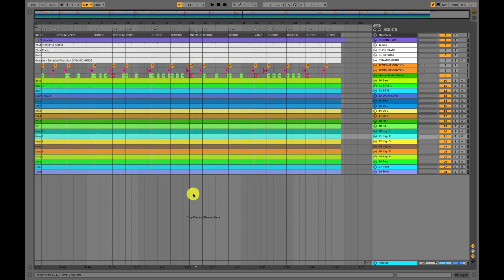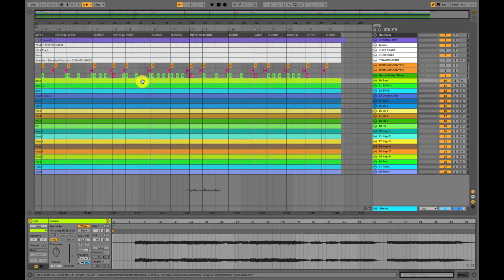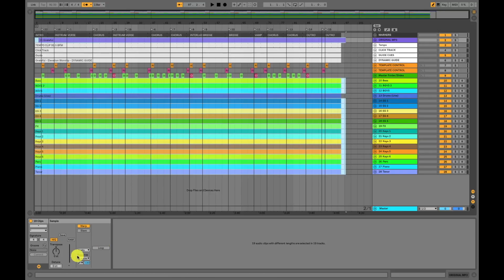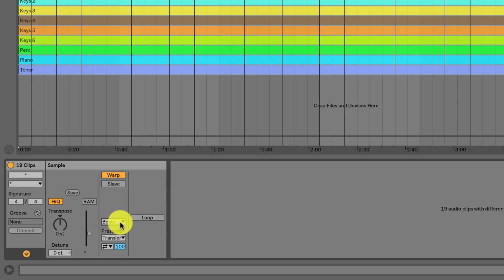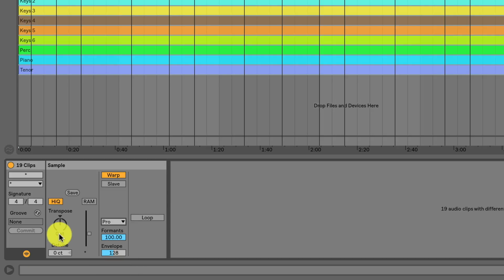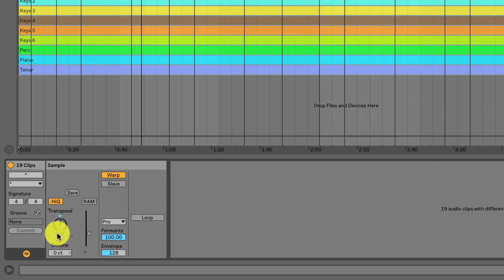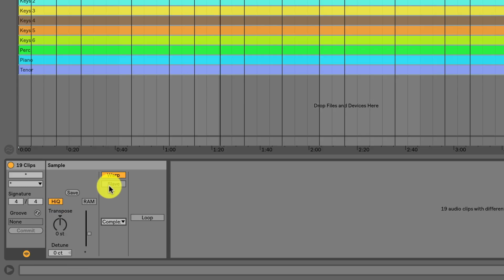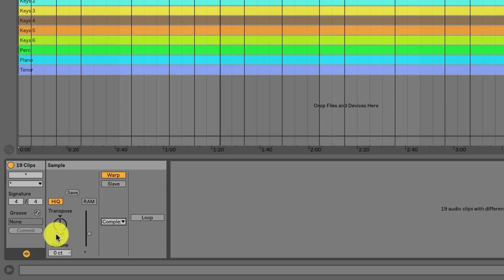ABLETON LIVE WORSHIP TUTORIAL | How to transpose or change song key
In this video, I'll walk you through how to change the key of a song in Ableton Live by transposing audio clips. I highly recommend using Tones, Complex, or Complex Pro warp modes.